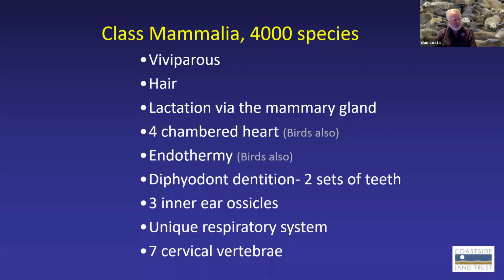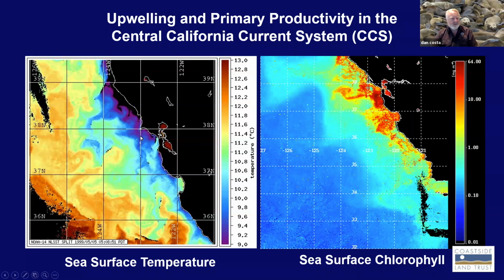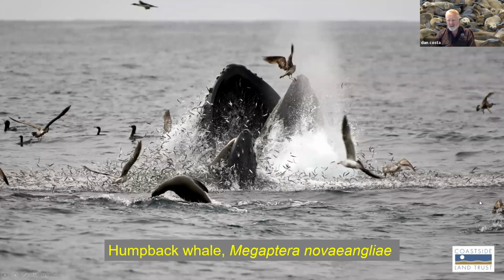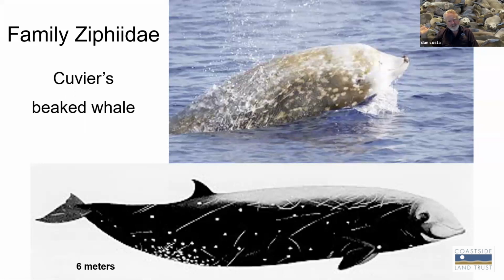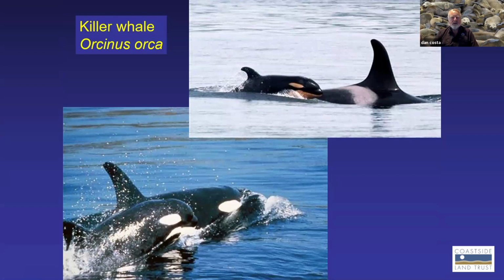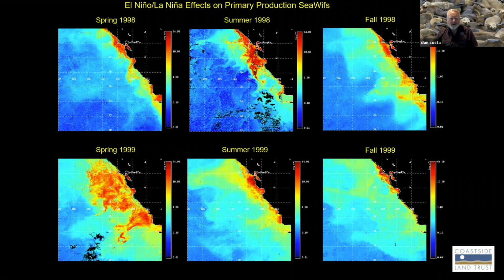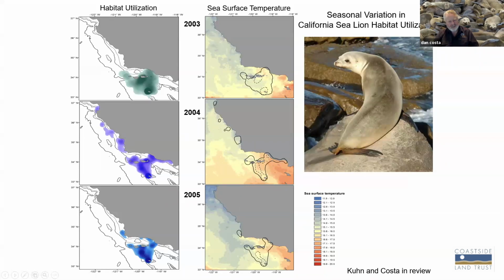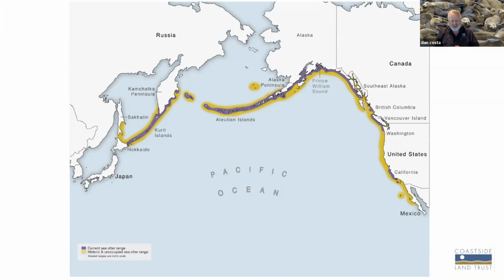Marine Mammals Of Central California And Our Changing Climate- Presented by Dan Costa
Dr. Dan Costa shares an overview of the natural history of the most common marine mammals that can be seen in Central California. He will address how a changing climate might affect their lives and behavior. Dr. Dan Costa is the Director of the Institute of Marine Sciences and Distinguished Professor at UC Santa Cruz. He is an internationally recognized expert on the physiology, ecology, and behavior of marine mammals.This presentation is the first of a three part marine mammals webinar series.
Learn more about the Coastside Land trust and donate to support our programs